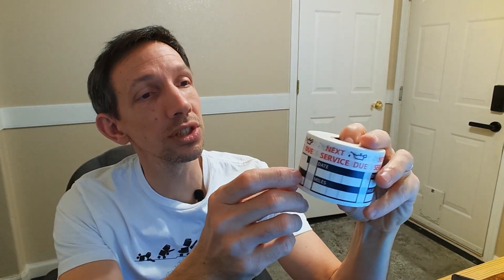Oil change reminder sticker unboxing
600 Pieces Oil Change Reminder Stickers Service Reminder Labels Low-Tack Windshield Stickers, 2 x 2 Inch, 1 Roll (Black)
What you get: the oil change reminder stickers come in rolls of 600 with perforation line for easy distribute, each sheet measures approx. 2 x 2 inch, a small and smart items to remind you next auto maintenance due
Quality material: our oil change reminder stickers are made of clear PET material with quality non-toxic glue, which is durable and moisture resistant, and can keep your reminder bright and shiny for long lifespan, ideal for any moisture, heat and cold car windshields that are subject to on a regular basis
No residue: the removable adhesive oil change stickers are designed with low tact adhesive that is convenient and practical for you to stick where you want them to, and cleanly peel off when your ready to remove them
Practical reminder: use these adhesive service reminder labels to fill in the date and miles for the next service due and them stick it on your car windshield; We suggest using a ball point ink pen or a felt tip marker for a better writing result
Applicable surface: these low-tack windshield oil change stickers are designed to firmly hold to any car window or windshields, also can be applied to other smooth and non-porus surfaces, like glass, mirrors for other purposes